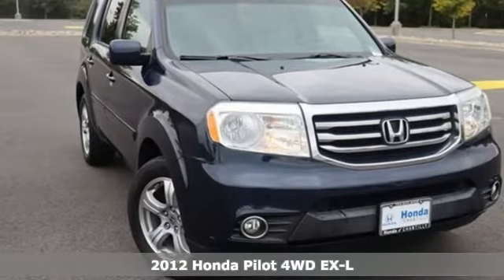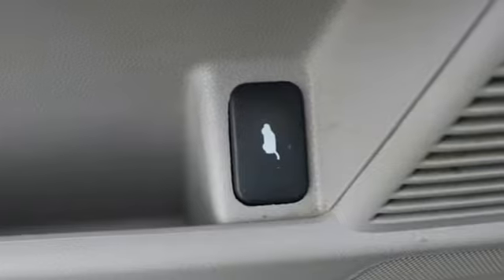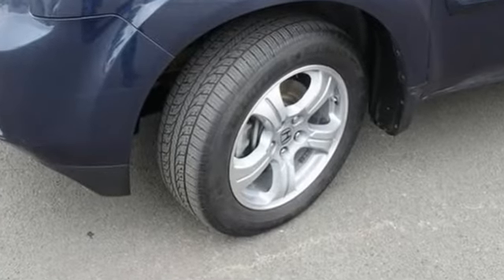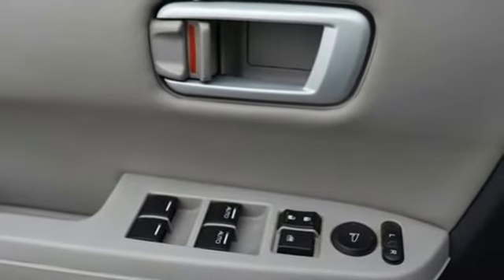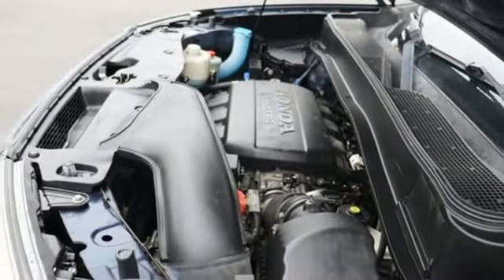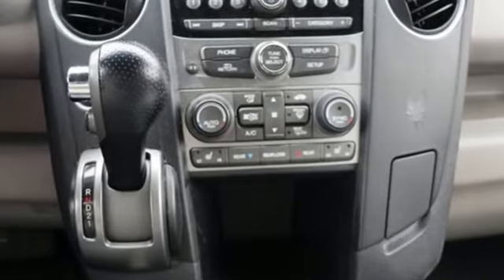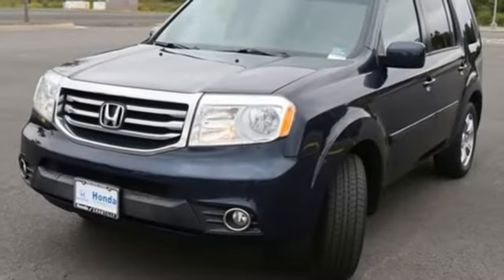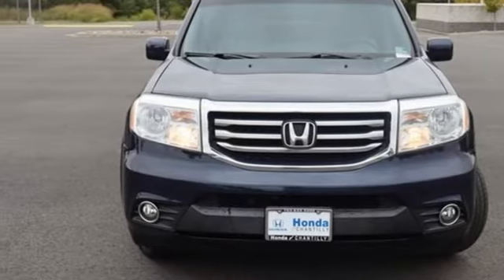Used 2012 Honda Pilot Washington DC MD Chantilly, DC HCNE043551A - SOLD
Year: 2012
Make: Honda
Model: Pilot
Trim: EX-L
Engine: 3.5L V6 SOHC i-VTEC VCM 24V
Transmission: 5-Speed Automatic
Color: Blue
Interior: Gray
Mileage: 178013
Stock #: HCNE043551A
VIN: 5FNYF4H5XCB031934
CARFAX One-Owner. Clean CARFAX. Bali Blue Pearl 2012 Honda Pilot EX-L 5-Speed Automatic 4WD 3.5L V6 SOHC i-VTEC VCM 24VbrbrbrWe make every effort to provide accurate information but please verify options and price with management before purchasing. All vehicles are subject to prior sale. All financing is subject to approved credit. Dealer installed options are additional. Stock photo colors, options and trim levels may vary. Not responsible for typographical errors. Published price subject to change without notice to correct errors and omissions or in the event of inventory fluctuations. Vehicle offers/prices & internet price quotes valid for 48 hours from initial posting date, subject to change by dealer/manufacturer without notice. Vehicles may be in transit to dealer. Vehicle photos may not match exact vehicle. Please call to confirm availability status. All prices exclude taxes, title, license, and a $899 documentation fee. Model tested with standard side airbags (SAB). Government 5-Star Safety Ratings are part of the National Highway Traffic Safety Administration (NHTSA). New Car Assessment Program **Based on model year EPA mileage ratings. Use for comparison purposes only. Your mileage will vary depending on driving conditions, how you drive and maintain your vehicle, battery pack age/condition, and other factors.

Address:
4175 Stonecroft Boulevard